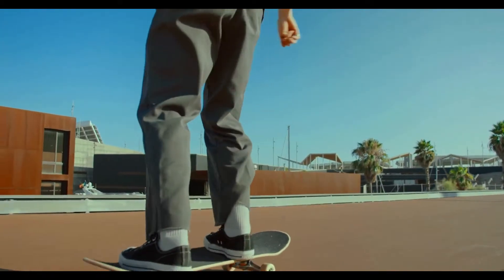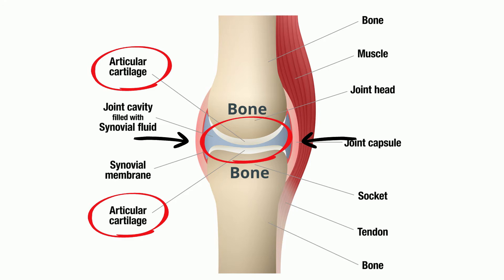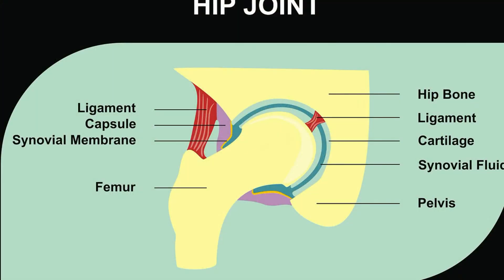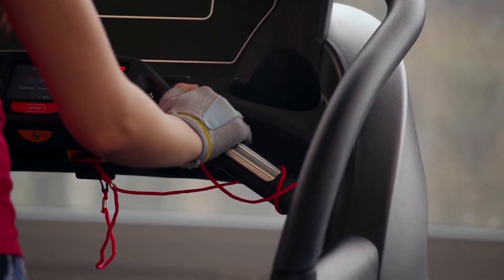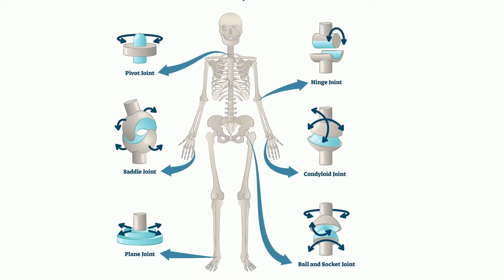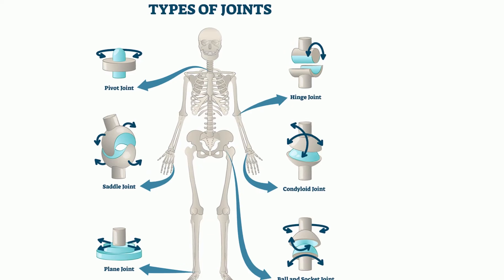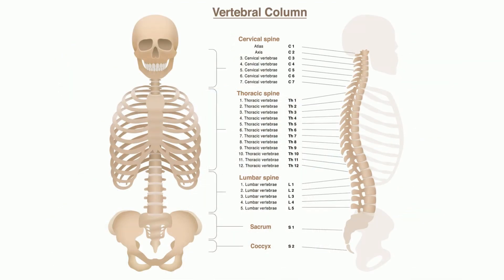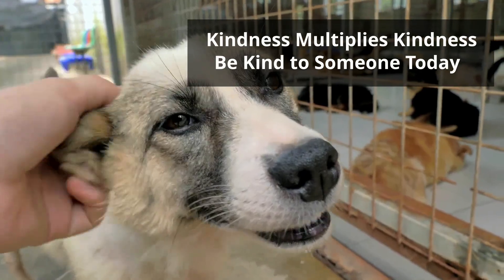6 Types of Joints found in the Human Body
In this video, I describe the 6 types of synovial joints found in the human body.
A synovial joint is a location where two bones meet that have cartilage at the ends, are attached by ligaments, and have a space filled with synovial fluid.
In this video, I cover 6 synovial joints.

Video Guide
00:00 Introduction to synovial joints
0:39 Ball and socket joint
0:54 Condyland joint
1:12 Planar joint
1:32 Saddle joint
1:42 Hinge joint
1:56 Pivot joint